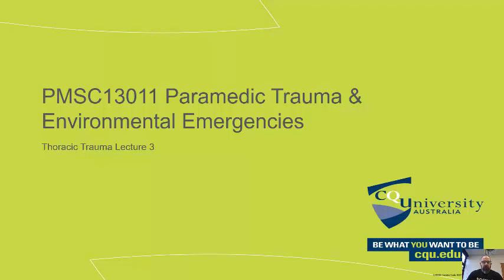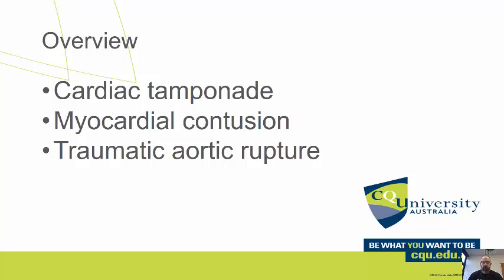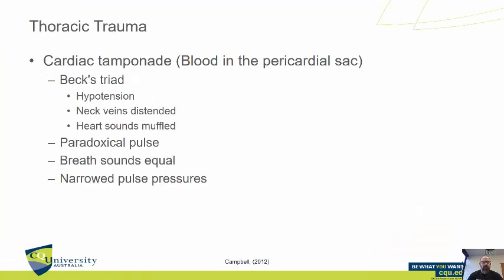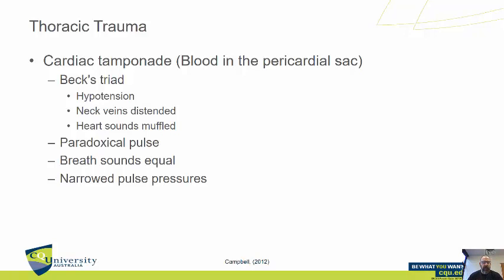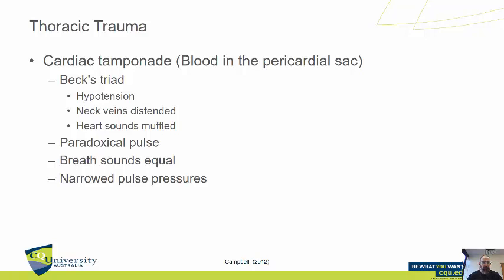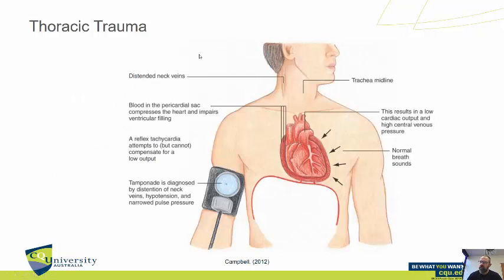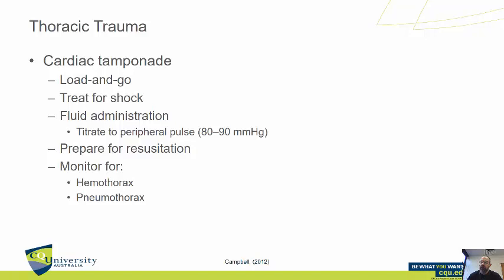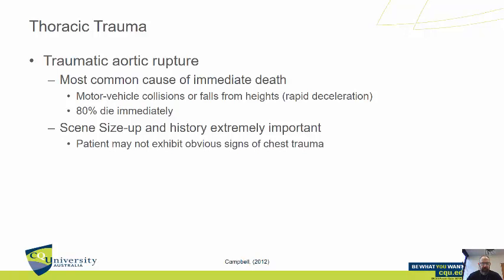PMSC 13011 Week 3 - thoracic injury lecture 3